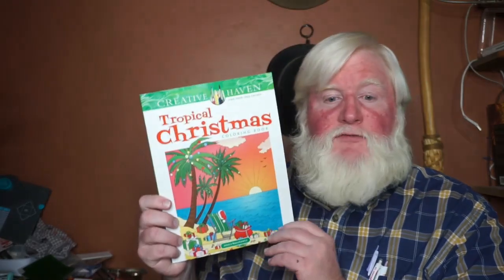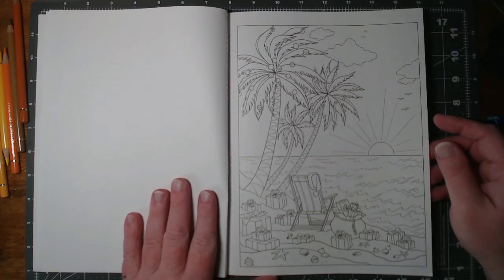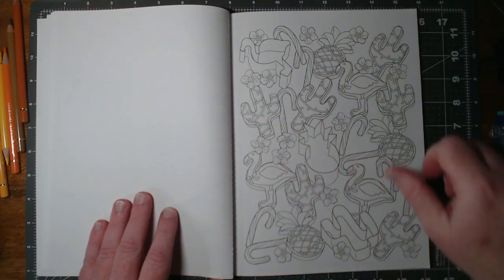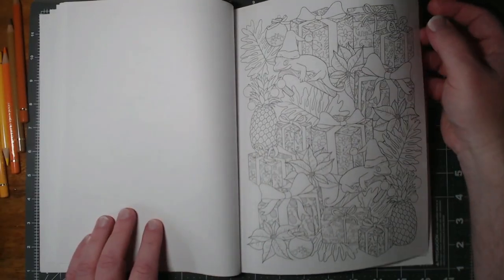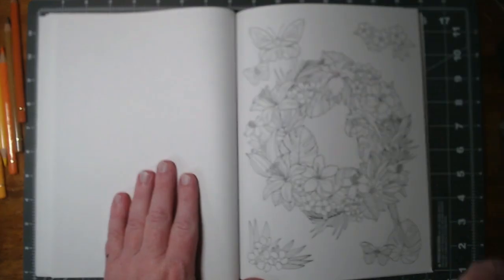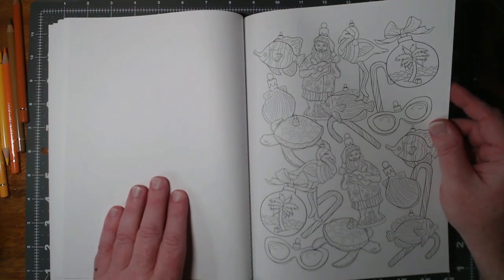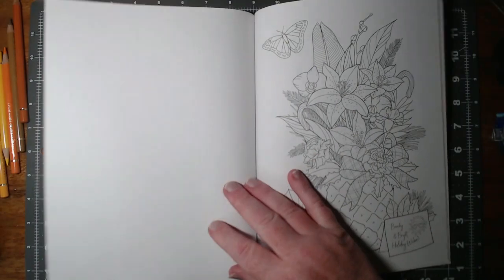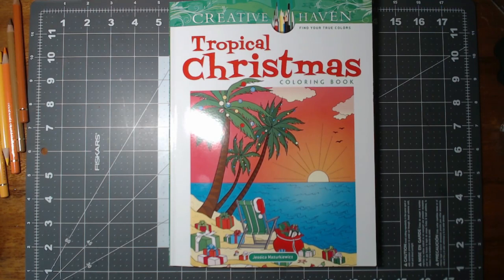Flip-through: Tropical Christmas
A friend bought me this one at a local store where it was on sale for $3. Let's flip through it and see what kind of pictures are in here!